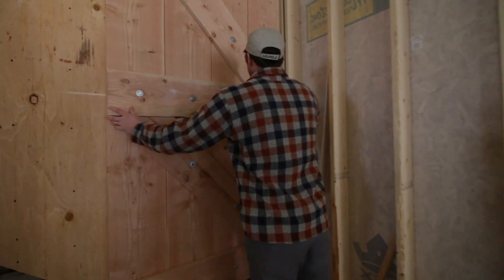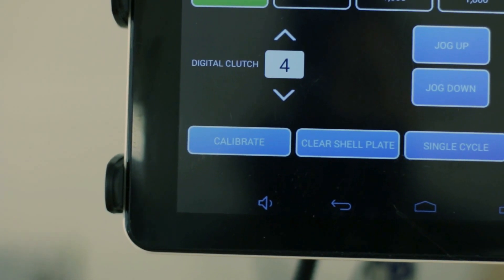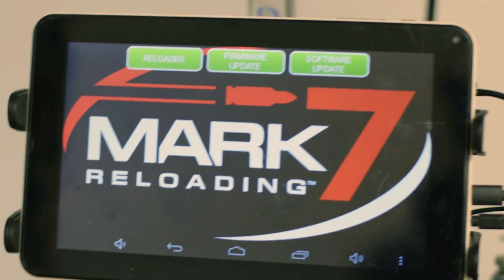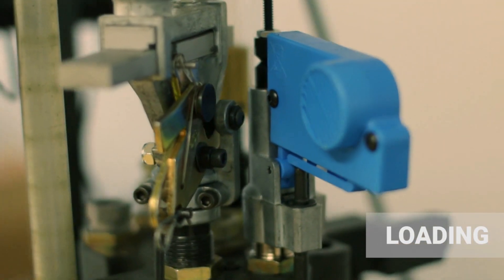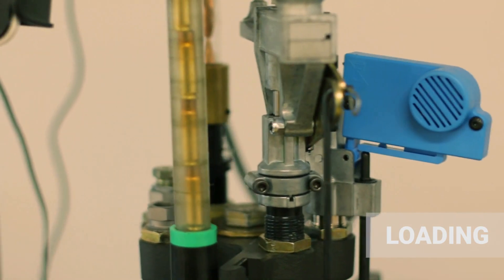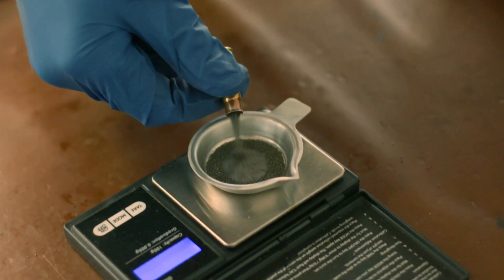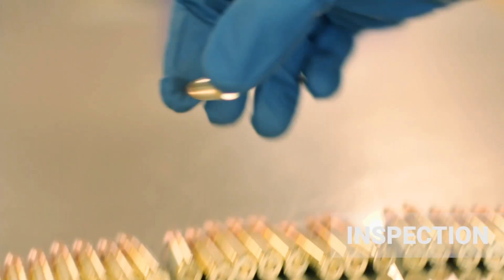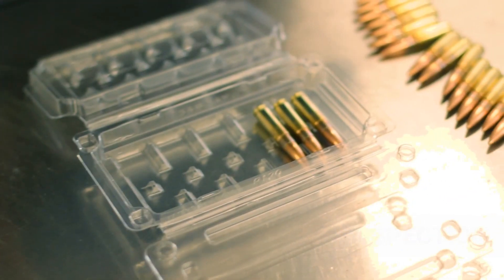Discreet Ballistics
New Hampshire based Discreet Ballistics discusses consistency in its subsonic ammunition loading process.